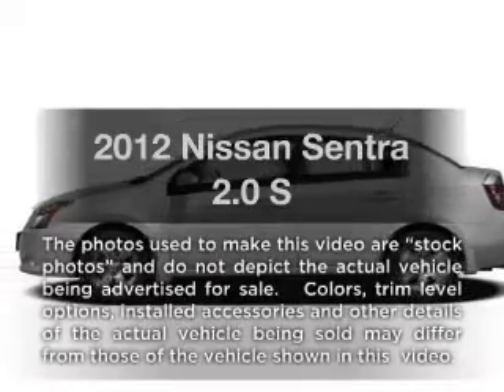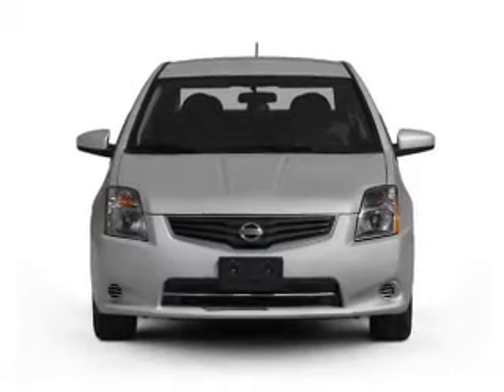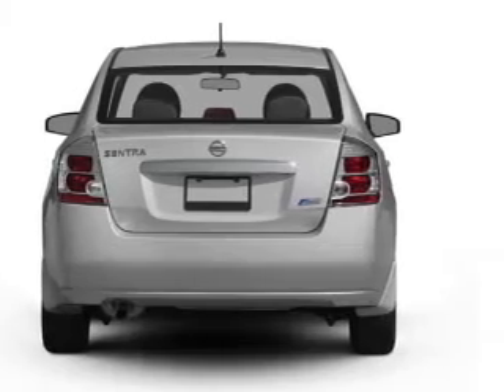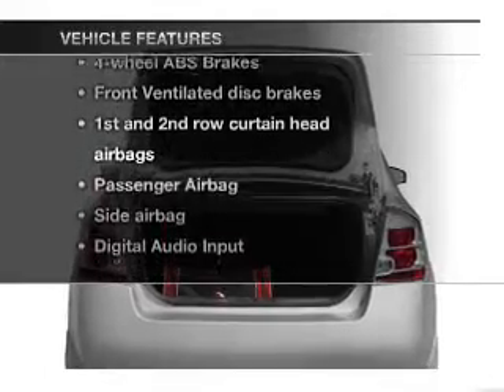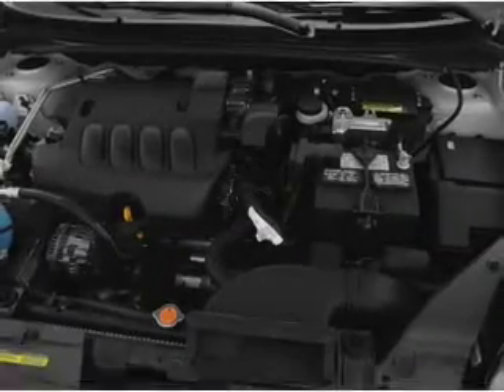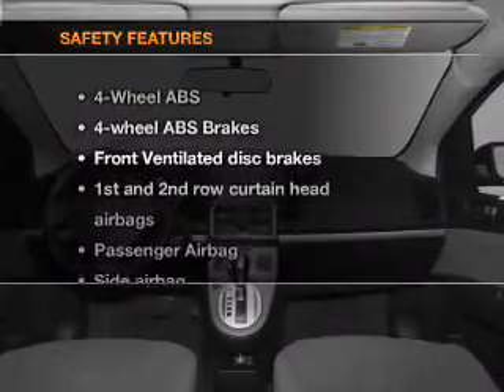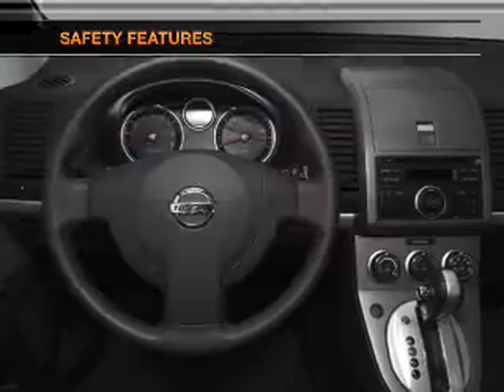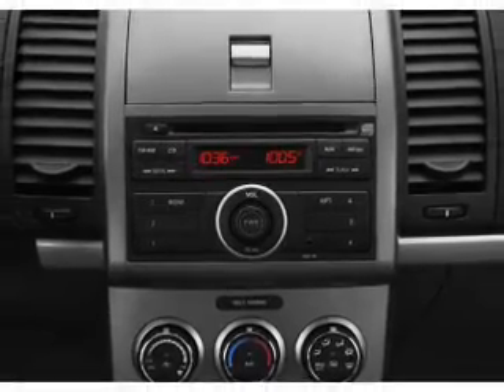2012 Nissan Sentra - Jackson Heights NY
Year: 2012
Make: Nissan
Model: Sentra
Trim: 2.0 S
Engine: 2.0 liter inline 4 cylinder 16 valve
Transmission: Automatic CVT
Color: Espresso Black
Mileage: 4
Address:
7415 Northern Blvd